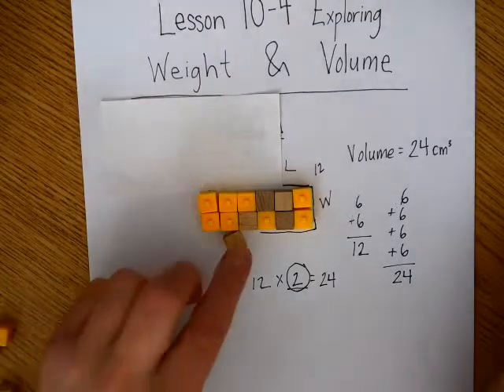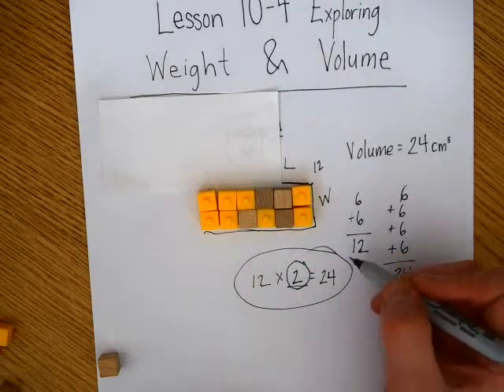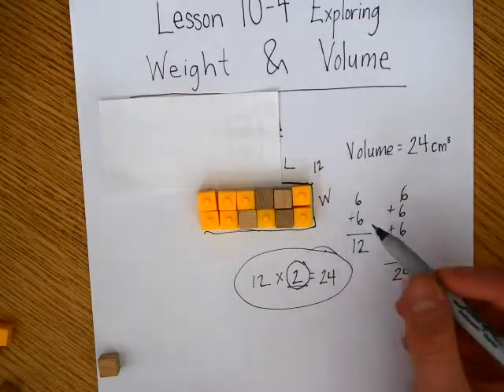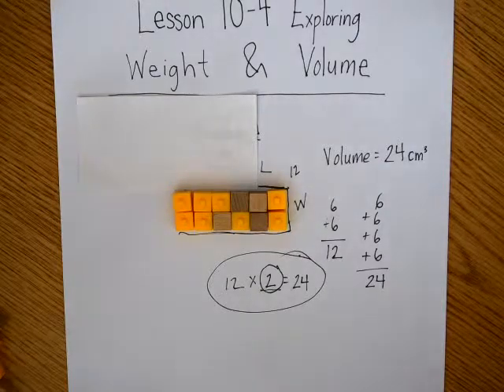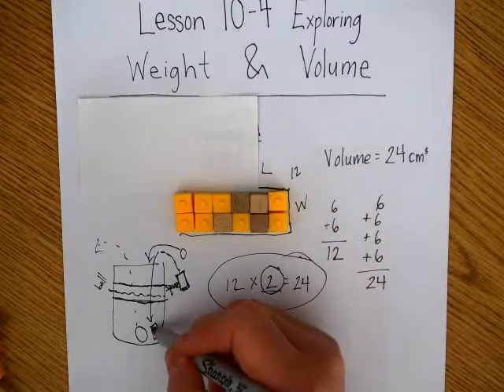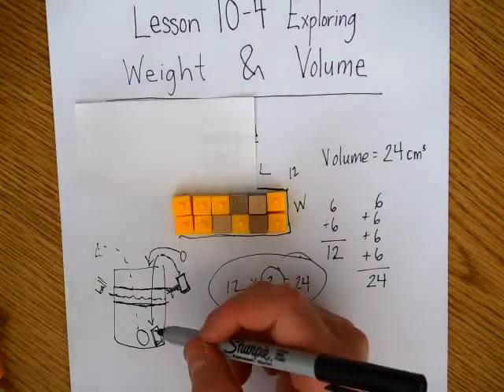Everyday Math Lesson 10 4 Parent Help Video Part 2